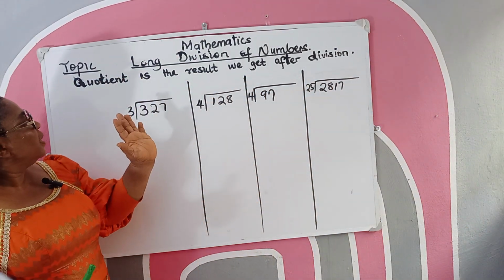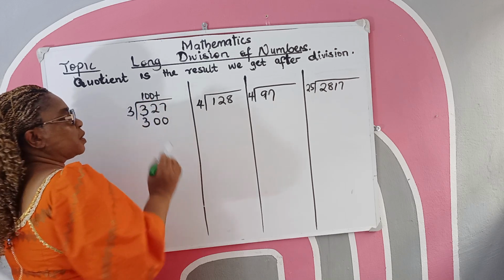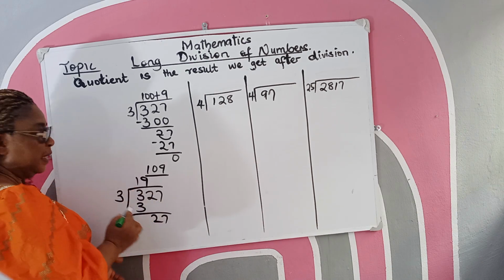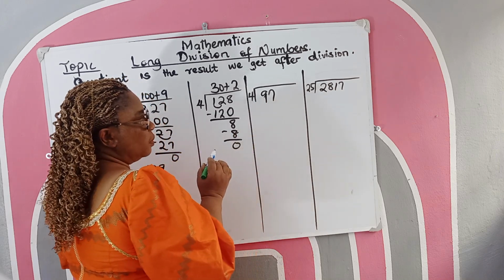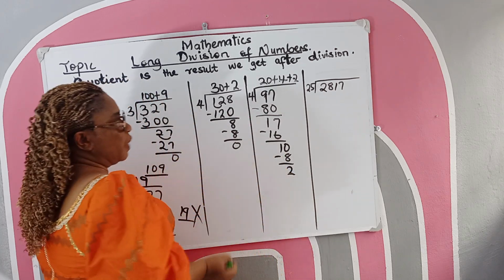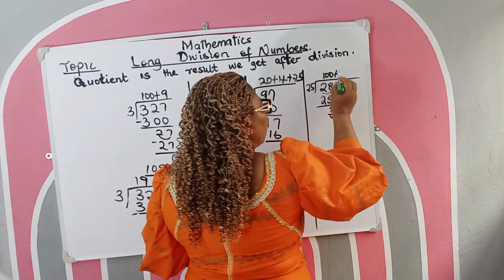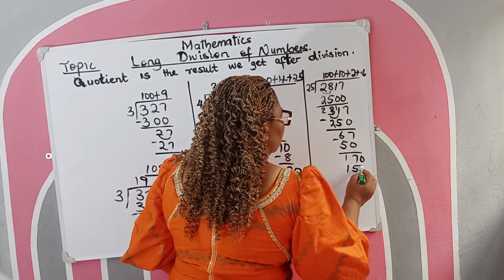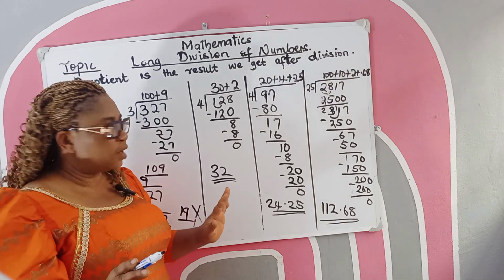Long Division of Numbers : Step by Step | 2 digit divide by 4 digit | Easy Method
Hello my wonderful subscribers, In this video, we aim to simplify the division of numbers commonly encountered by children in grade 4. Using my unique step-by-step approach, I ensure that every child can confidently tackle long division. My mission is to make long division understandable and effortless for children worldwide, and I believe this video will help achieve that goal.